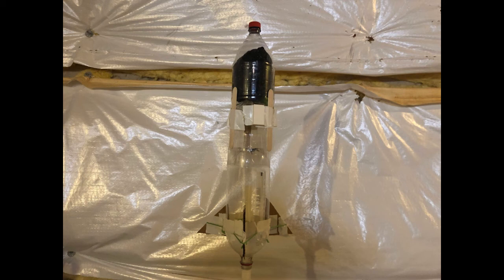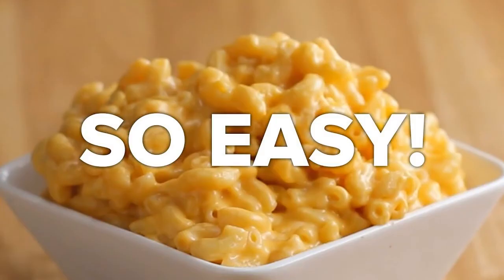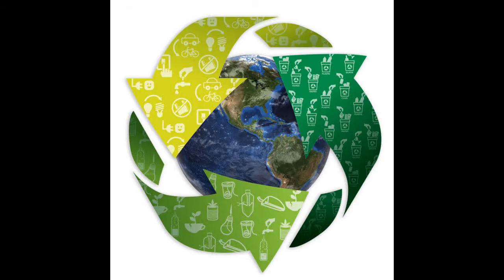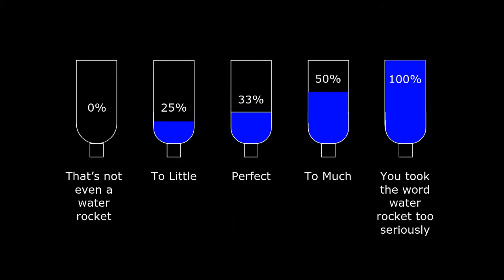How Do Water Rockets Work?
Water rockets are one of many forms of rocket propulsion. This video explains how they work.